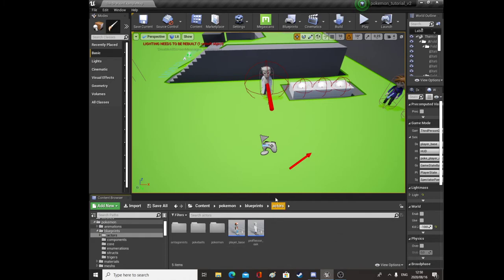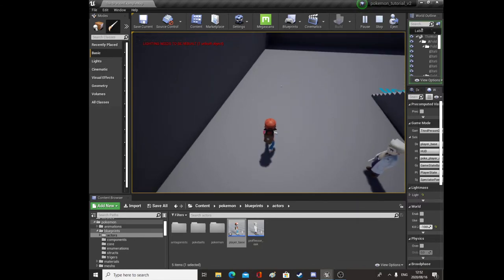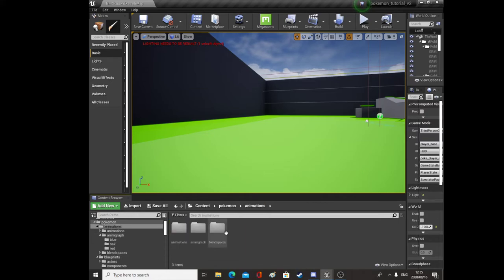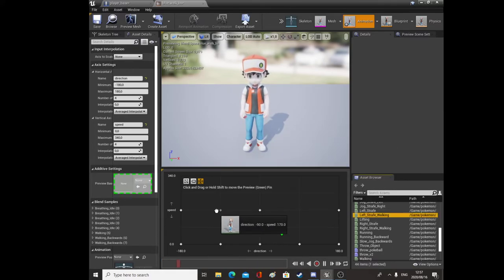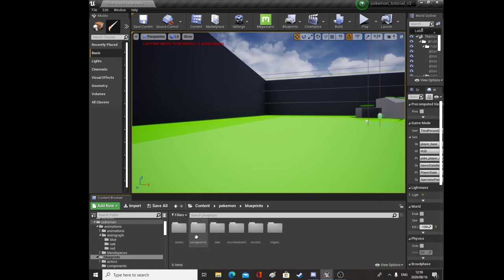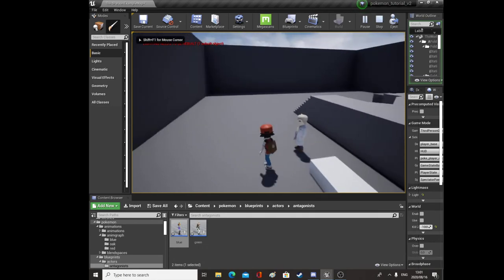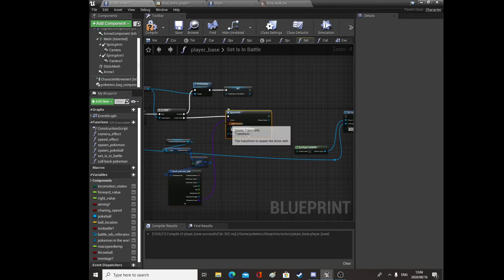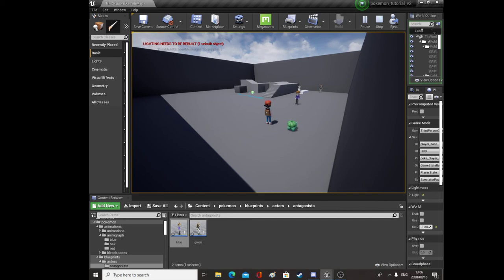pokemon V2 tutorial part 14( continuing with battle)